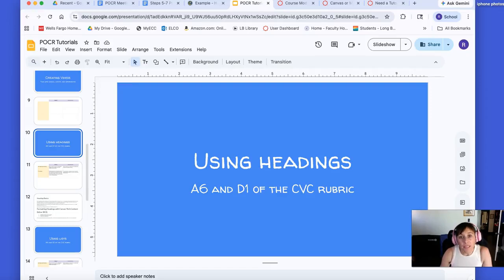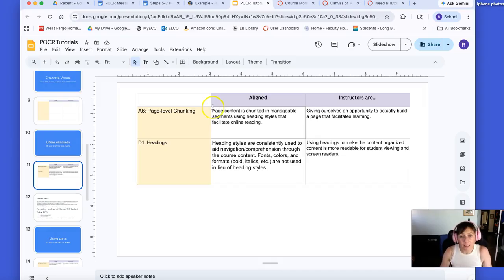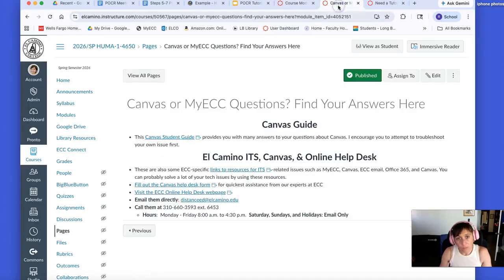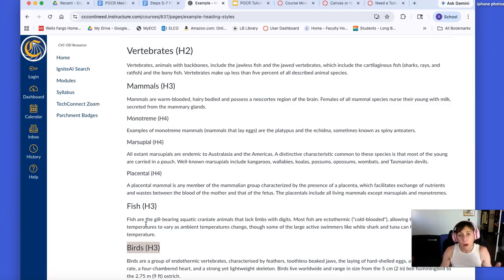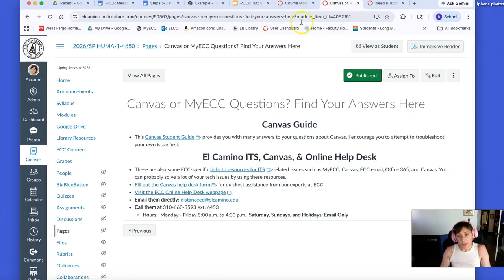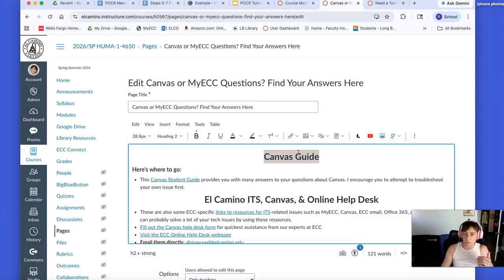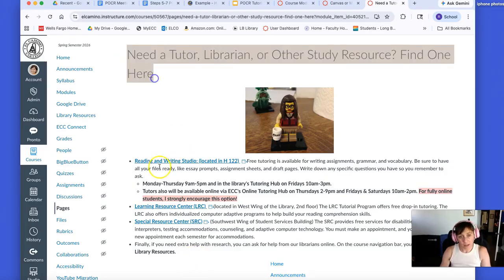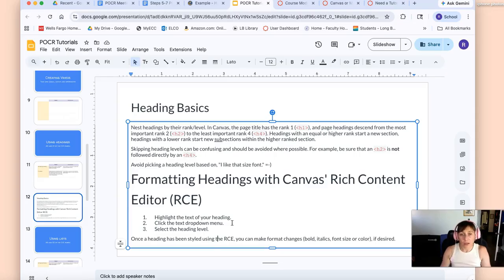Using Headings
This video covers how to use headings and why they're important in making your Canvas pages accessible.